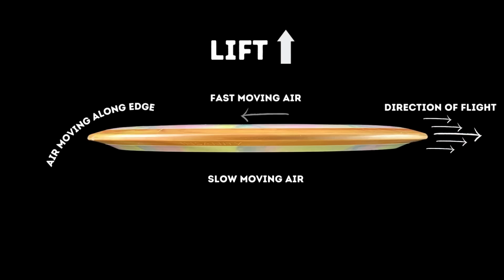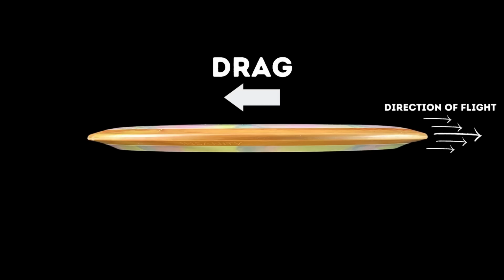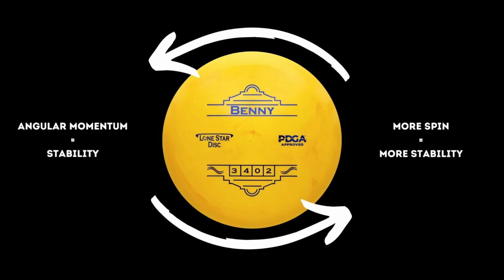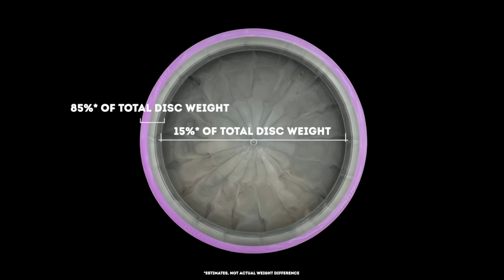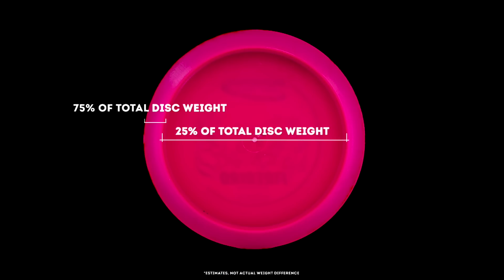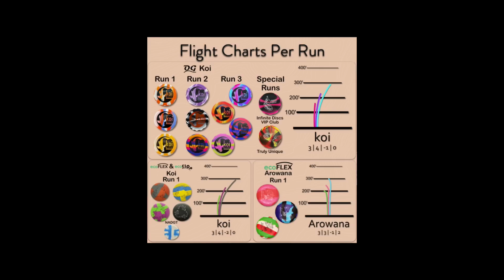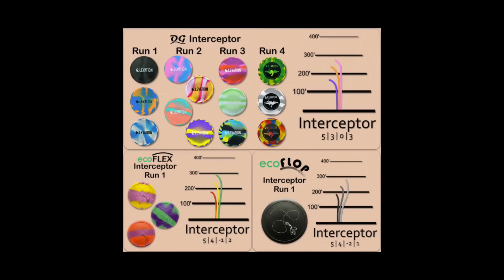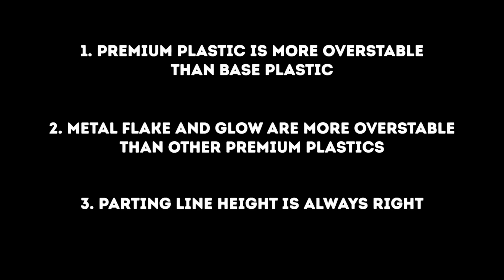Does plastic affect stability? Plastic Stability Comparison: Part 1 | The Plastic is in the Details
How do discs fly in different plastics? What makes them fly differently? The Plastic is in the details as we test 6 different molds in Part 1 of our comparison test!

We're growing the sport of disc golf through quality content, supporting our local scene and a great disc golf shopping experience!